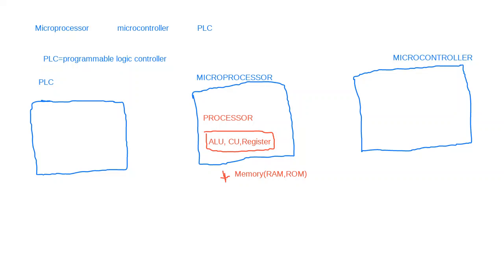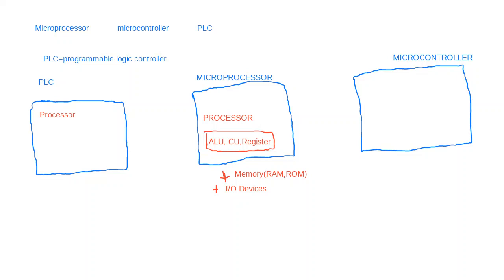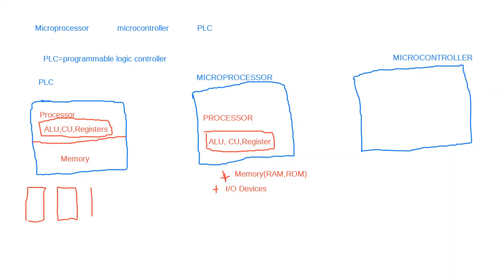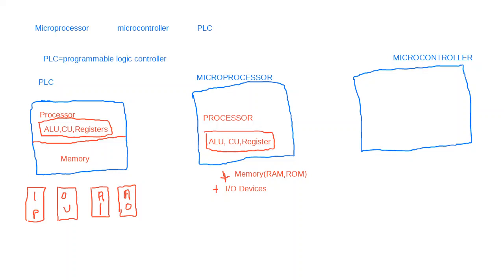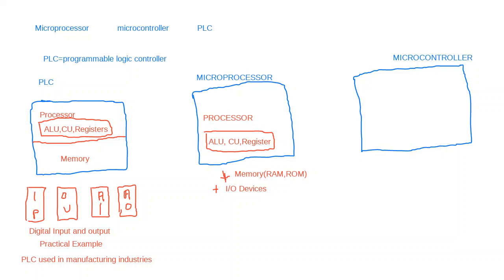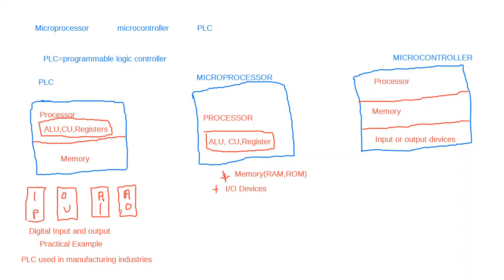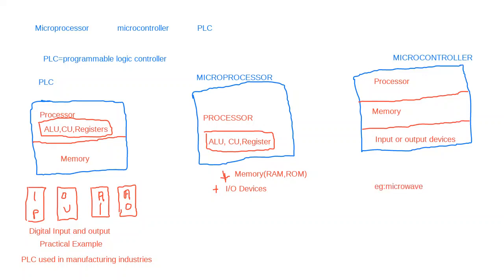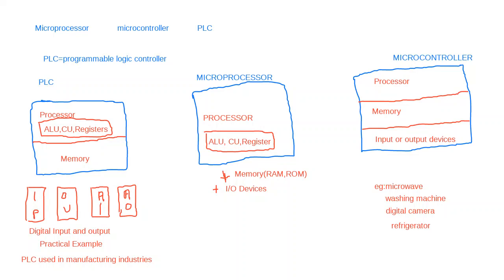Introduction to automation 1 2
Difference in Microcontroller,Mircoprocessor and PLC